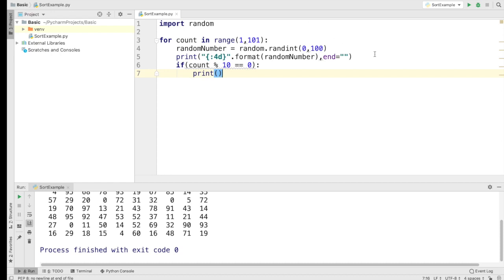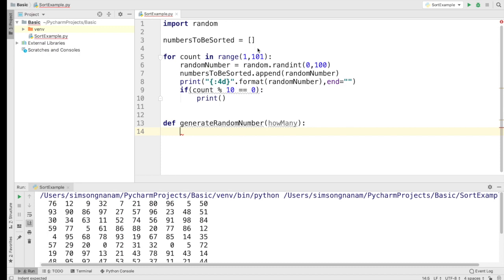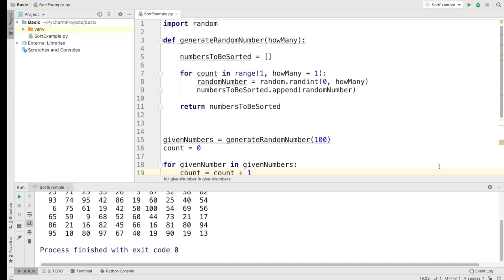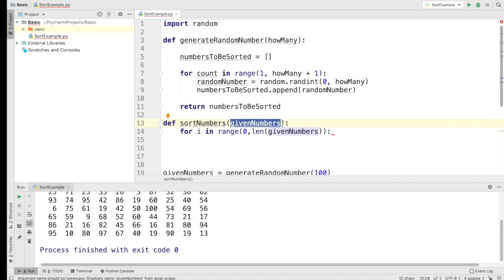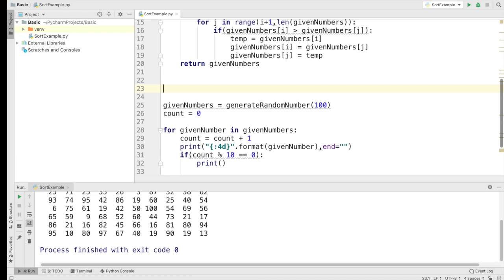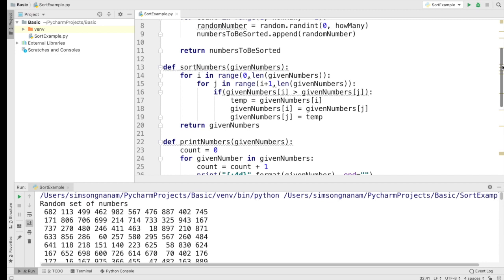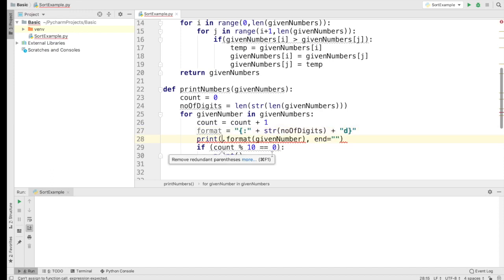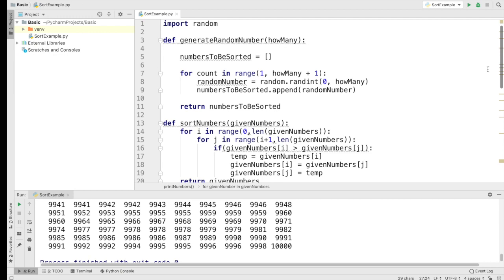python-3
This video is about python-3